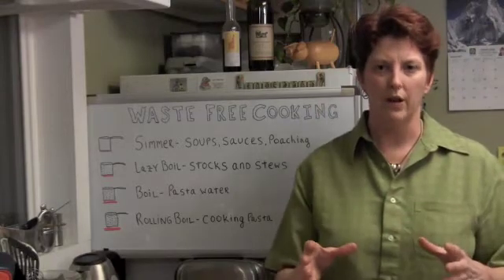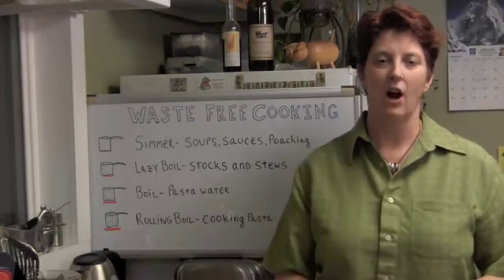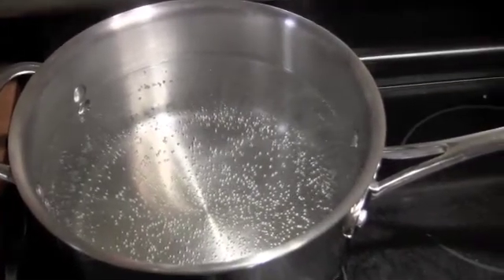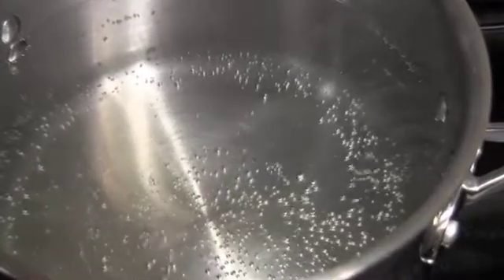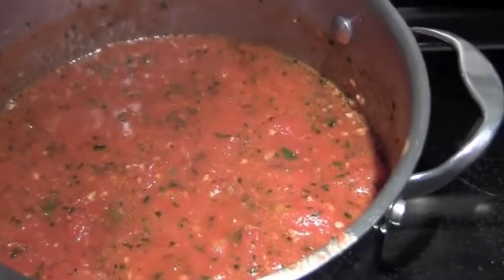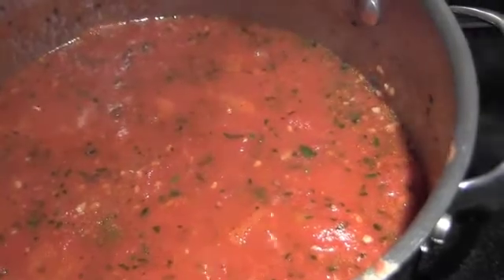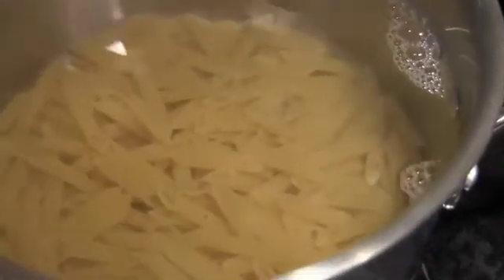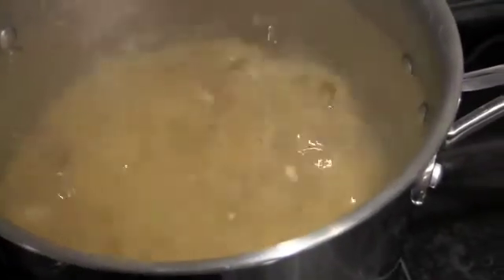how to boil water jan29 2013